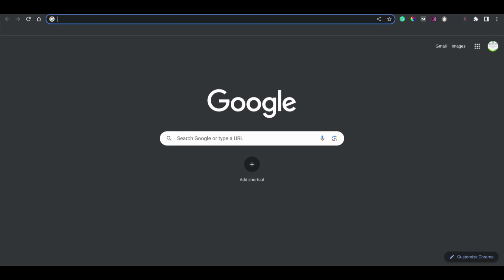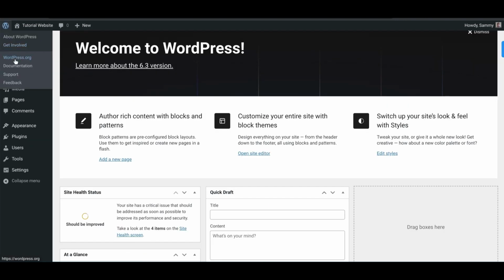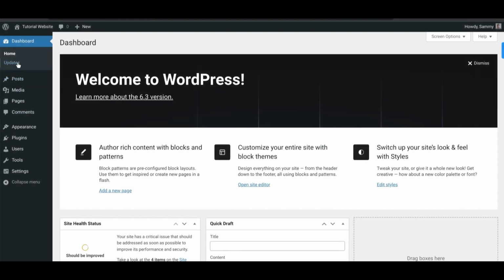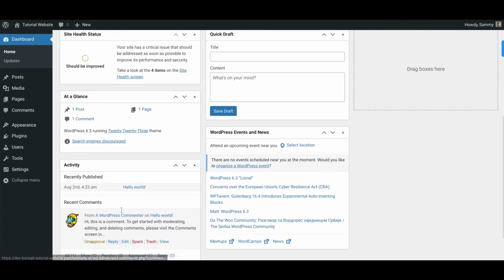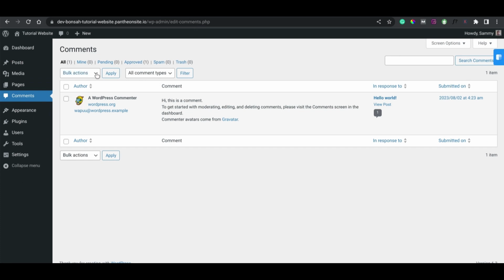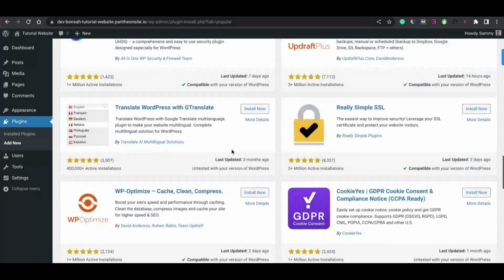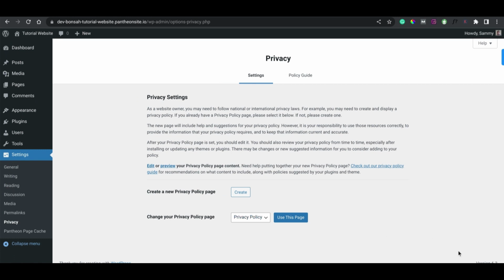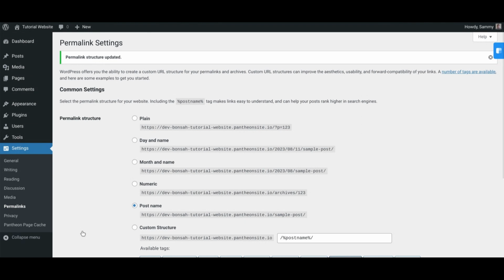Explore the WordPress Admin Dashboard | WordPress Dashboard for Beginners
🚀 Unleash the Power of Your Website with WordPress Admin Dashboard! 🚀

Ready to take your website game to the next level? In this video, we dive deep into the WordPress Admin Dashboard – your ultimate command center for crafting, customizing, and managing a stunning website. 🎉

🔥 Discover how to access the dashboard with a simple URL.
🔐 Learn how to log in using your unique credentials.
⚙️ Master essential settings

Don't miss out on this essential guide for beginners! Whether you're creating a personal blog or a business website, the WordPress Admin Dashboard is your ticket to online success. 💼🌐